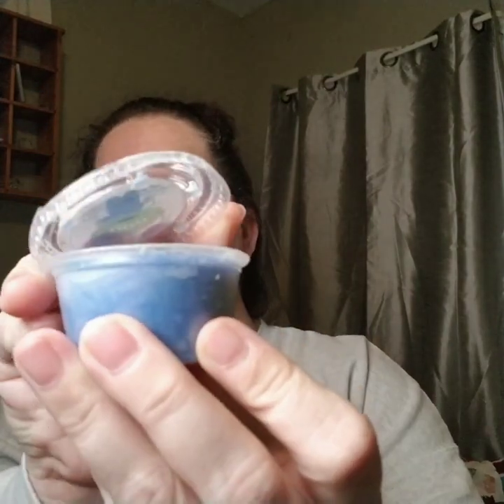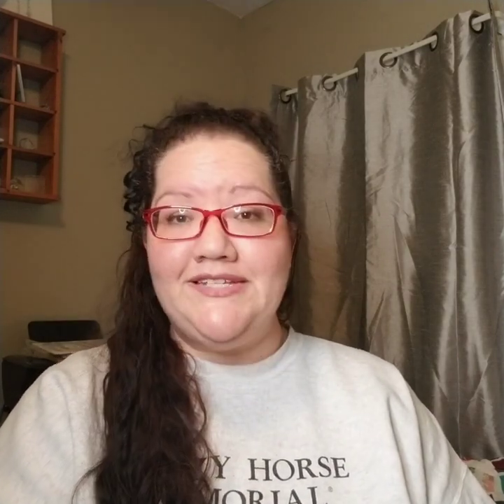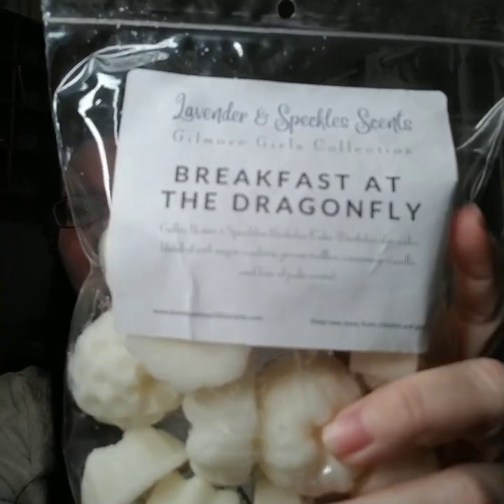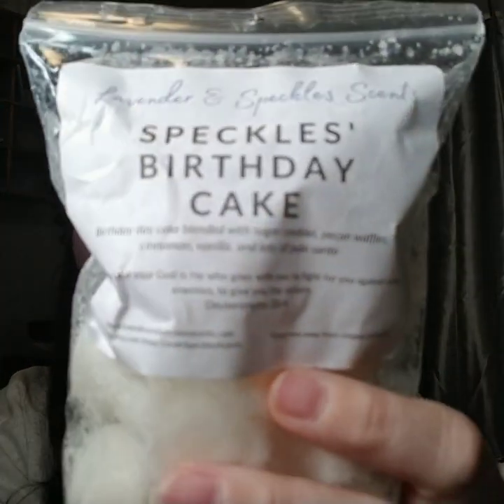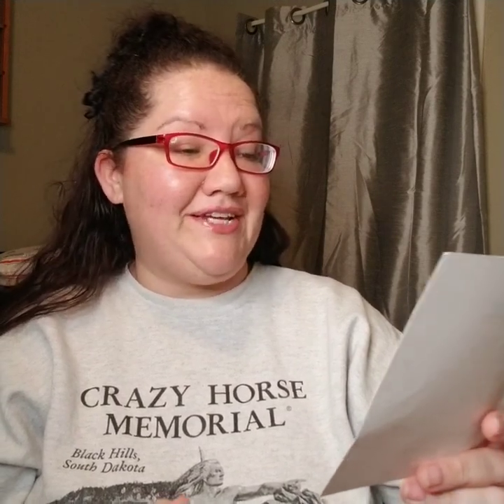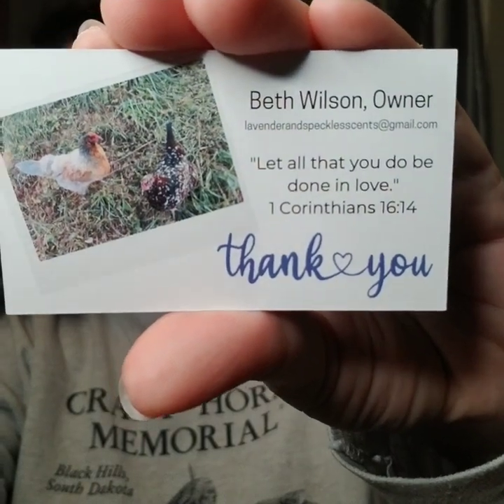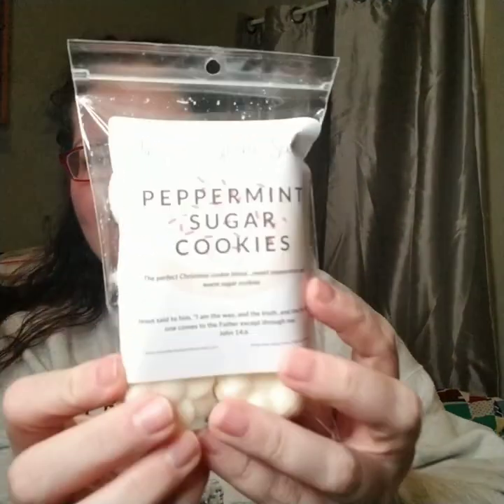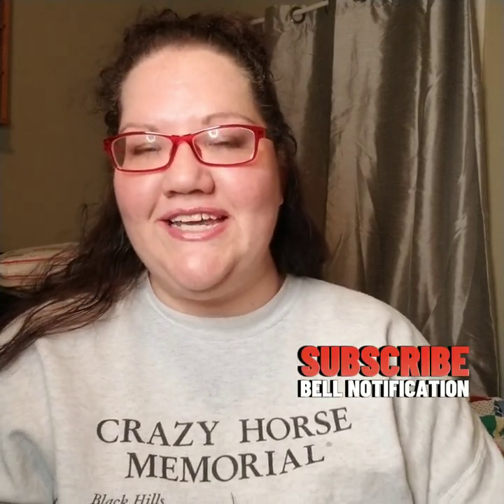🎄🔥Lavender & Speckles Holiday Haul🔥🎄